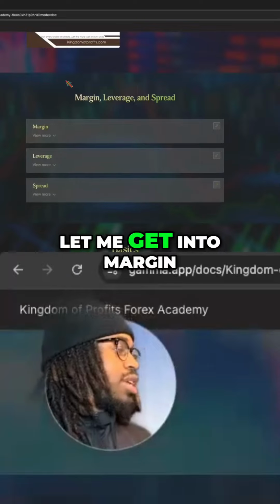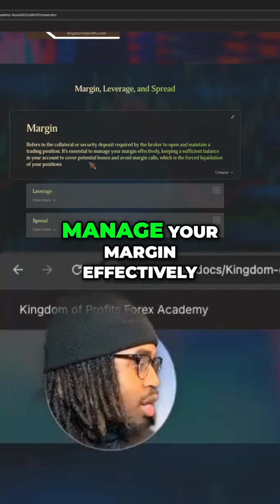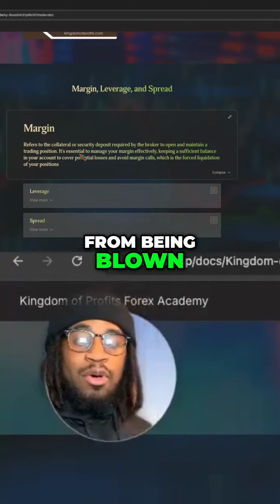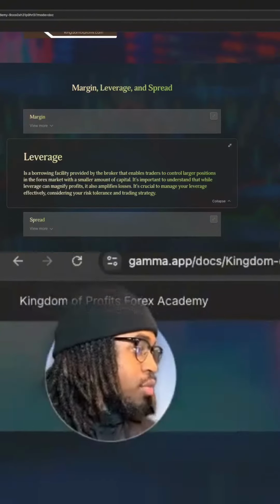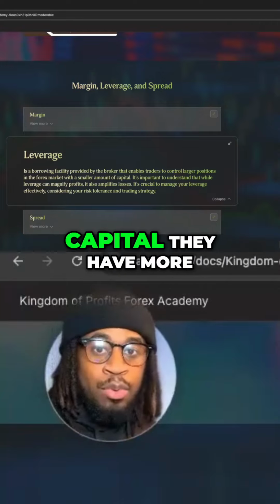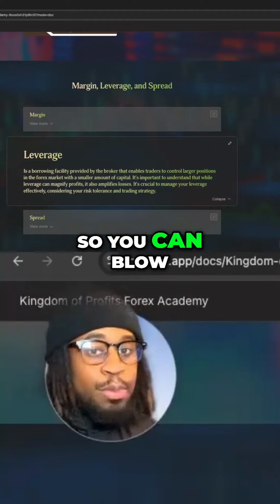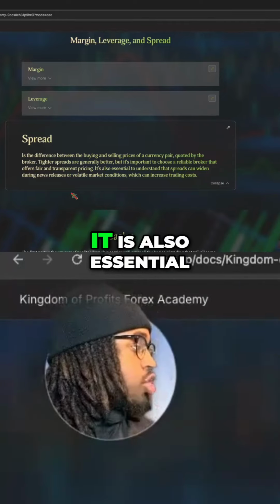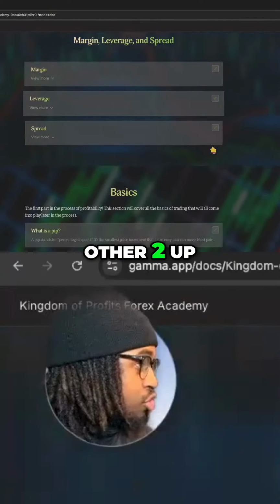Mastering Margin, Leverage & Spread in Forex Trading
We dive deep into essential concepts of margin, leverage, and spread, crucial for successful forex trading. Learn how to manage risks effectively, understand broker dynamics, and optimize your trading strategies. Maximize your potential and avoid costly mistakes!